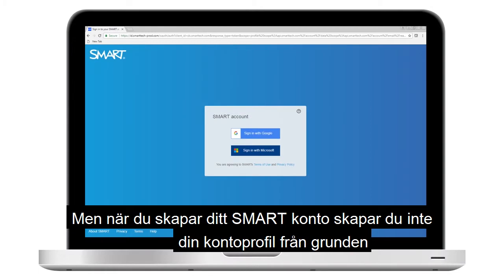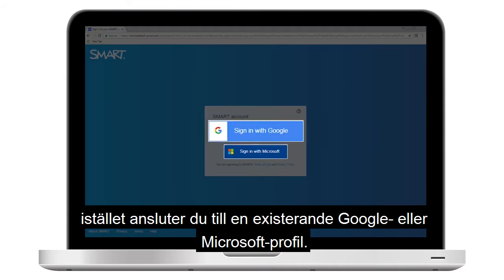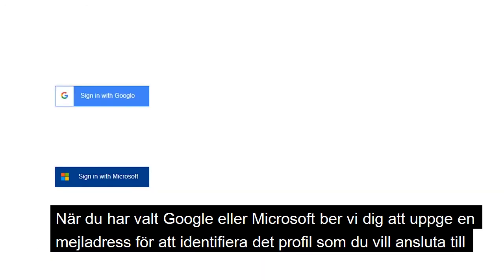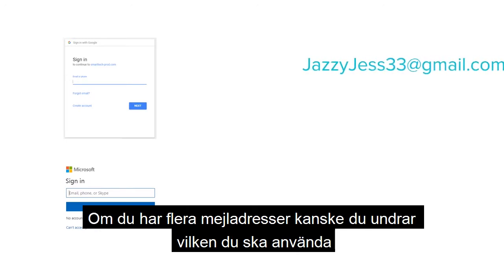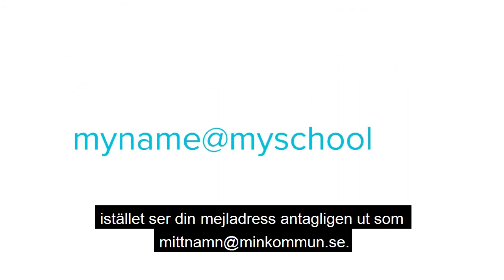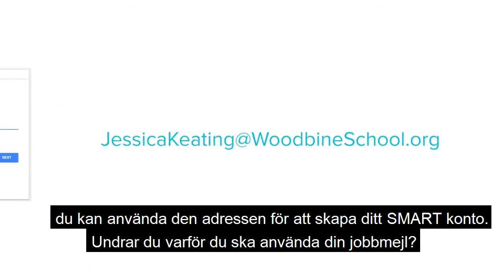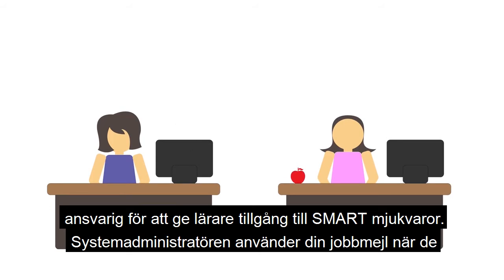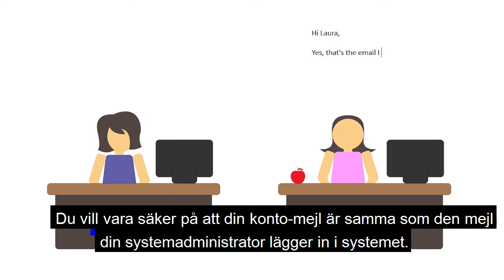Välj rätt profil till ditt personliga SMART konto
Filmen visar hur du väljer rätt mejladress till ditt personliga SMART konto. Ditt SMART konto ger dig tillgång till alla SMART mjukvaror, Lumio / SLS Online, SMART Notebook, lektioner och inställningar. Logga in på vilken dator som helst med SMART Notebook installerad och få full tillgång till mjukvarorna. Filmen visar även hur du kan koppla din jobbmejl till ett Google- eller Microsoft-konto, om det inte redan är det. För fler instruktionsfilmer, bli medlem i SMARTKlubben, följ "SMART Board Sverige" på Youtube och "SMARTKlubben" på Facebook och Instagram. Välkommen!